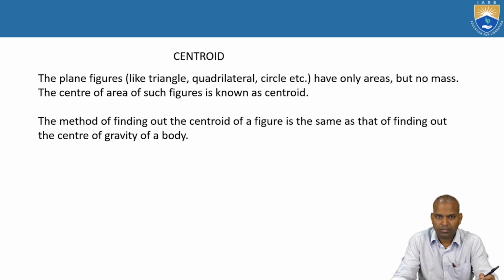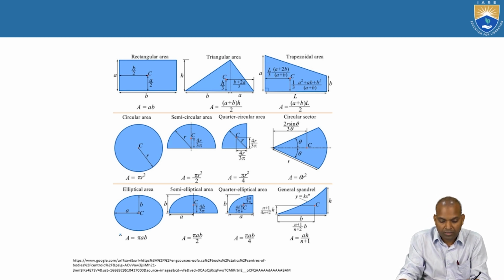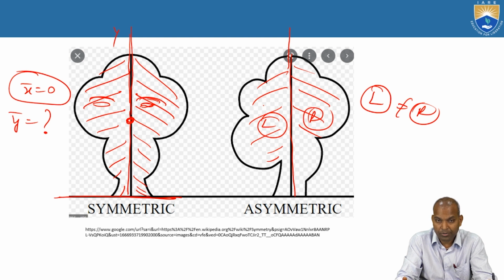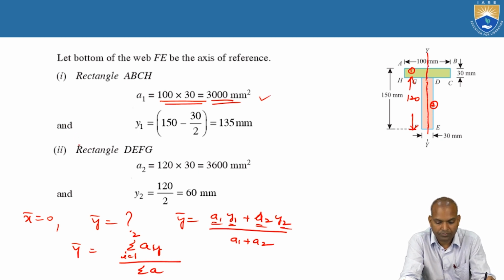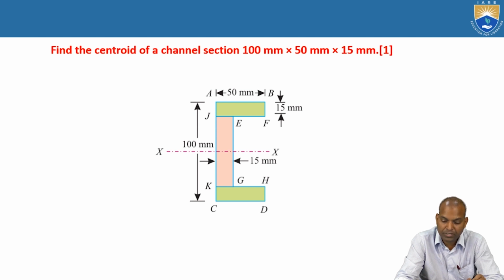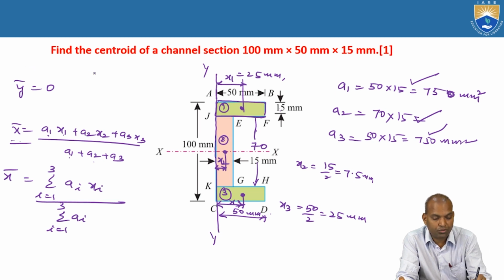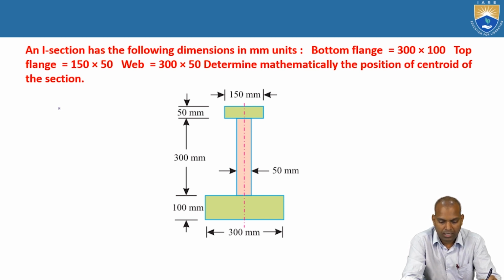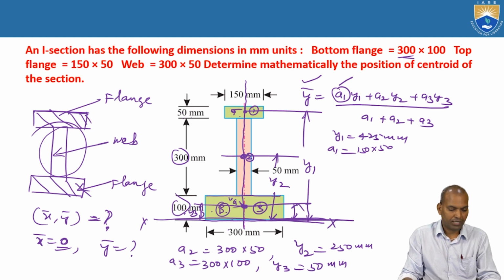Centroid of Symmetrical Sections part 2 by Dr. K Viswanath Allamraju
Centroid of Symmetrical Sections part 2 by Dr. K Viswanath Allamraju | IARE

Telangana, India.